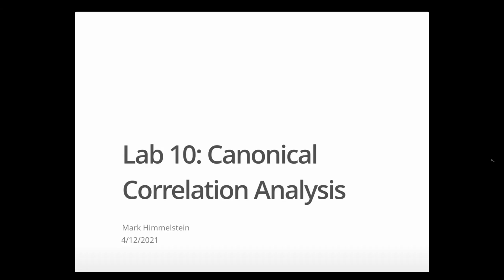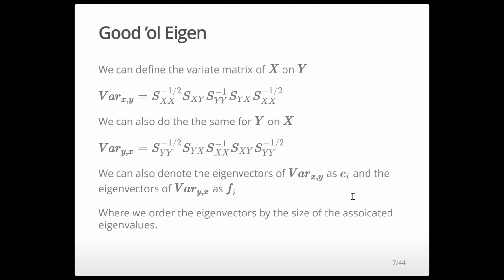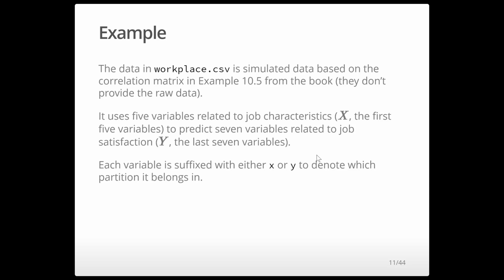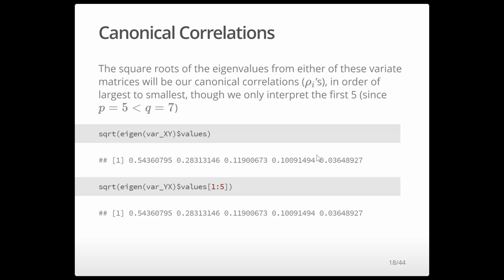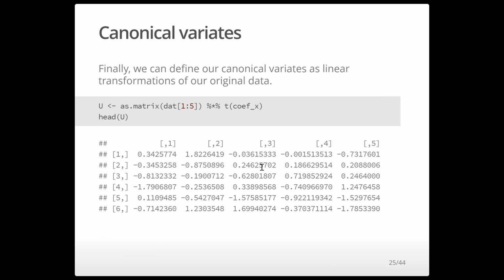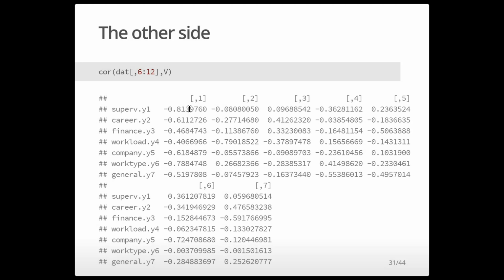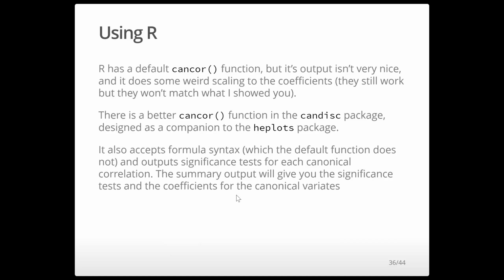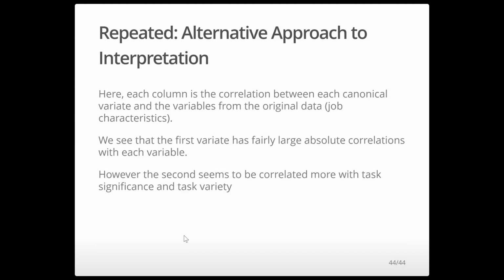Lab 10 Canonical Correlation Analysis